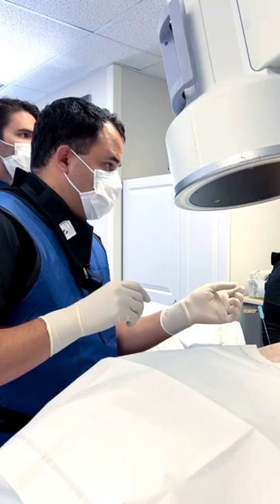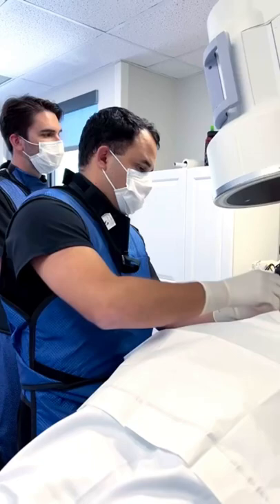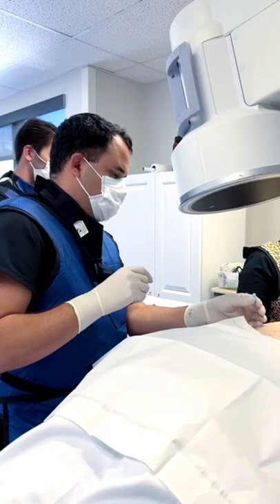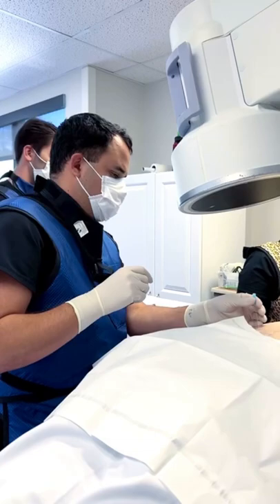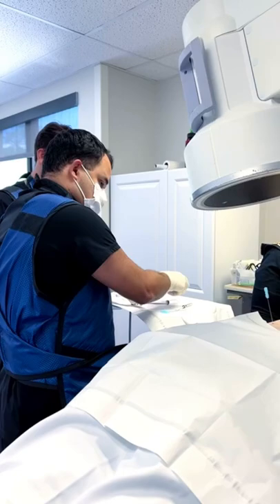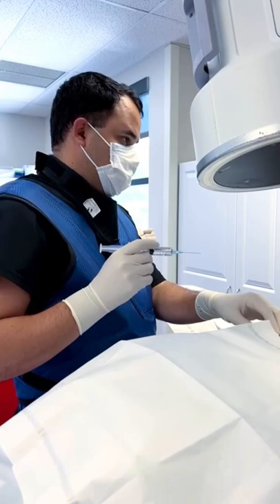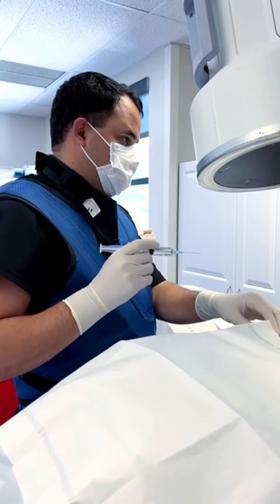Let’s talk about medial branch blocks!